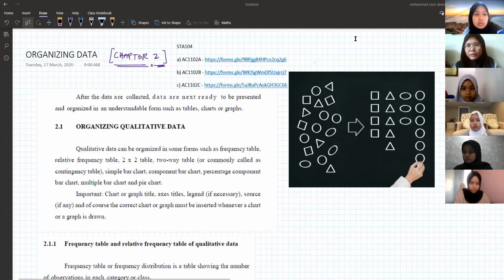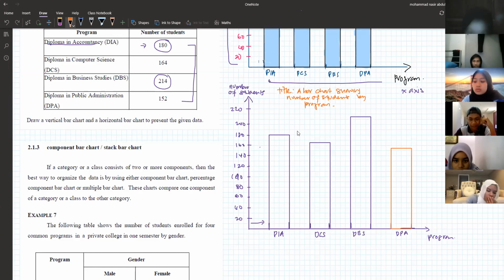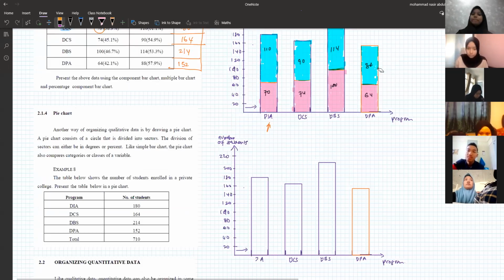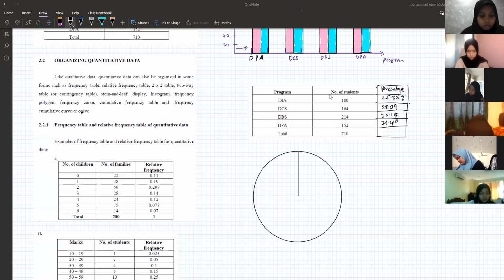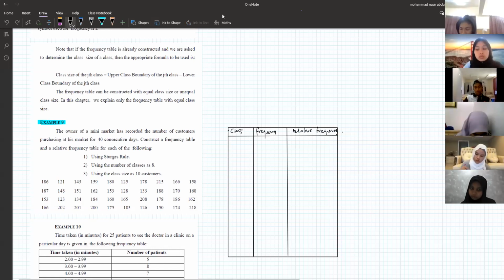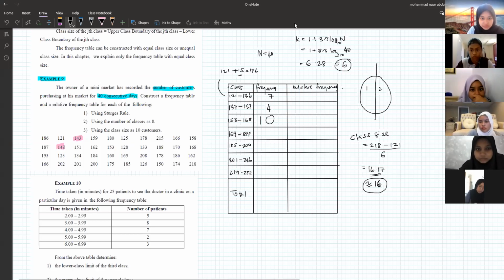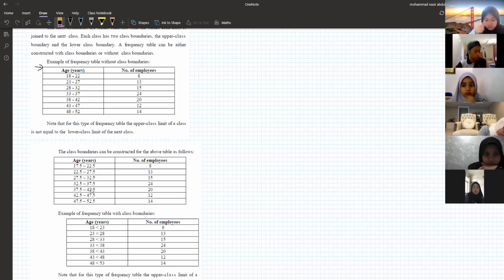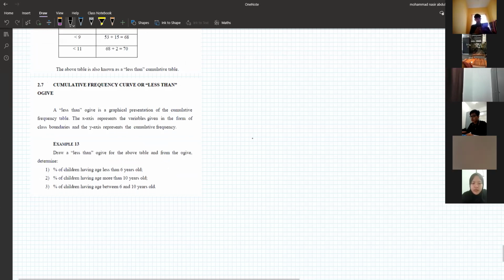Basic Statistics - Organizing Data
Salam ,

This is my lecture video on Organizing Data in Statistics (Basic Statistics). This is the 1st part on Organizing Data in Statistics, We covered on how to orgranized data for qualitative data and quantitative data.
In this video we covered frequency table for qualitative and quantitative data, simple bar chart (vertical and horizontal), component or stacked bar chart and multiple or cluster bar chart and Pie  Chart.

Thanks,
MNA.